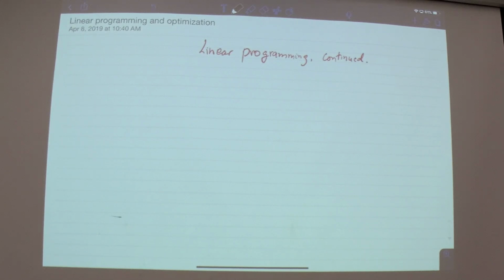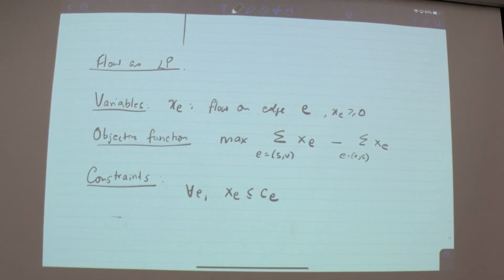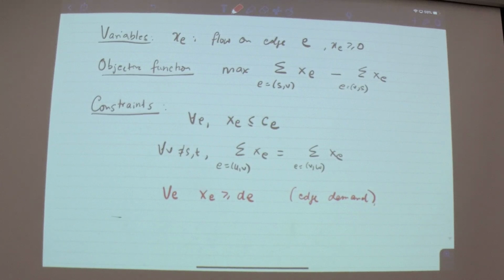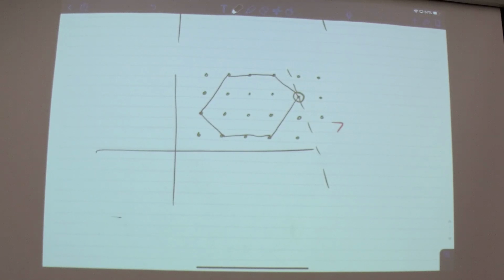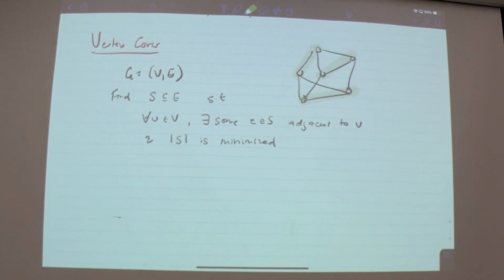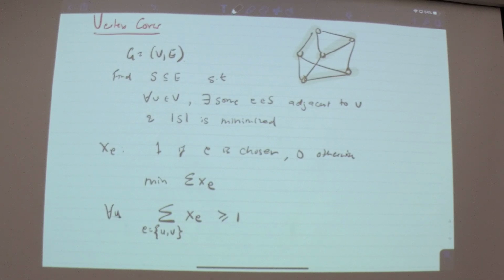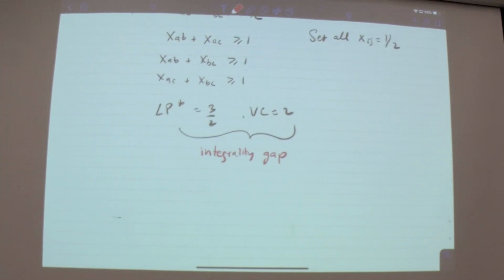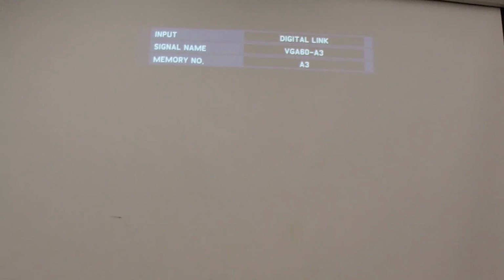Advance Algorithm- Lecture 20- Spring 2019